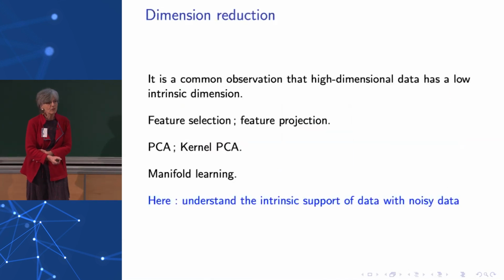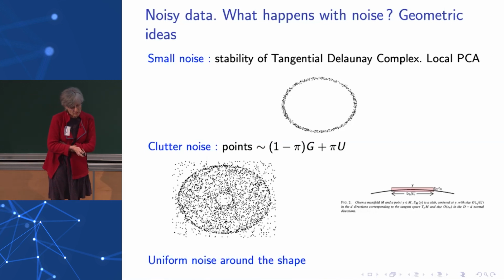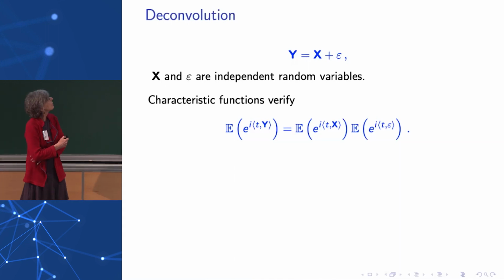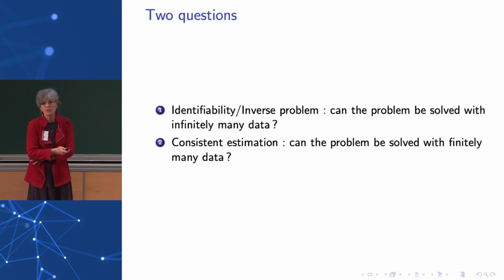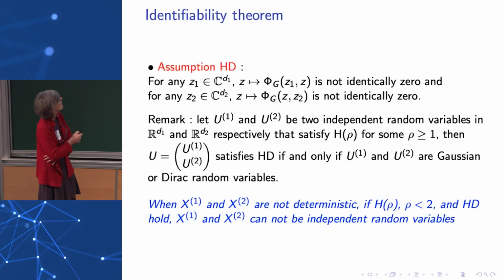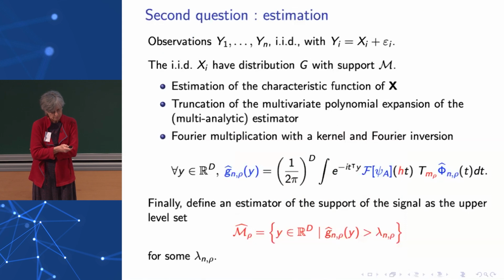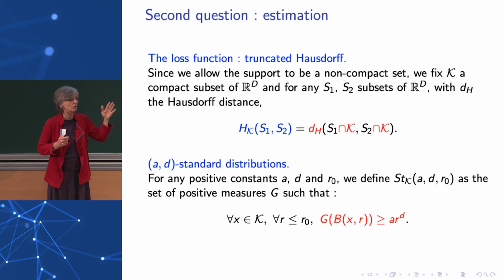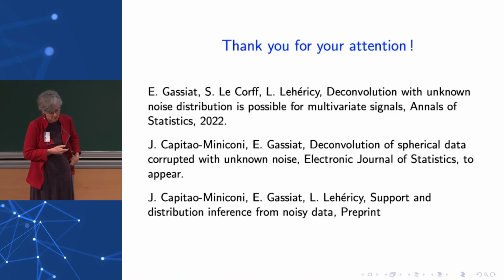Elisabeth Gassiat - Manifold Learning with Noisy Data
It is a common idea that high dimensional data (or features) may lie on low dimensional support making learning easier. In this talk, I will present a very general set-up in which it is possible to recover low dimensional non-linear structures with noisy data, the noise being totally unknown and possibly large.
Then I will present minimax rates for the estimation of the support in Hausdorff distance.

Elisabeth Gassiat (LMO/Université Paris-Saclay)